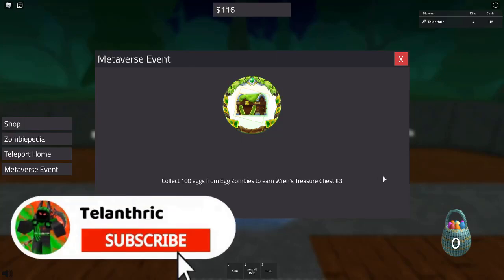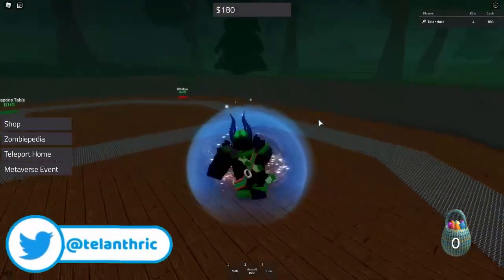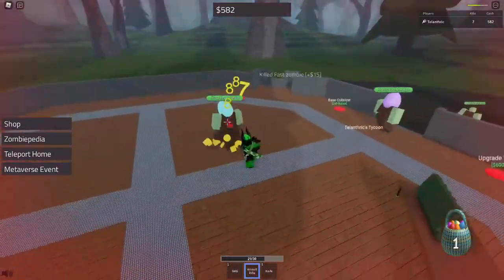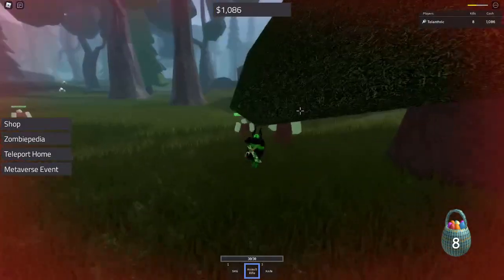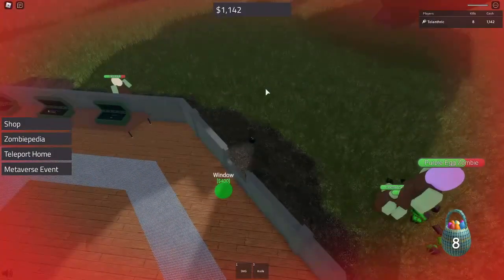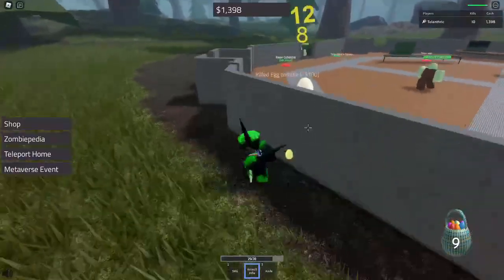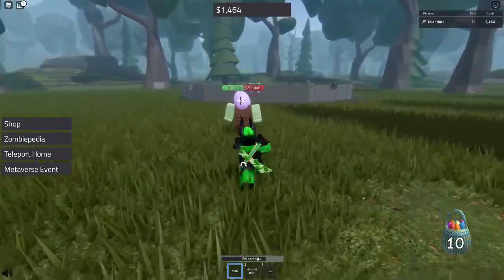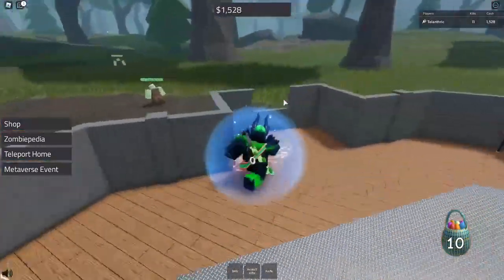[🏆EVENT] How to Get Wren's Treasure Chest #3 in Undead Defense Tycoon | Roblox Metaverse Champions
I show how to get Wren's Treasure Chest #3 in Undead Defense Tycoon for the Roblox Metaverse Champions event!

Comment what you think about the quest in Undead Defense Tycoon for Wren's Treasure Chest!

Roblox Merch!

Roblox Metaverse Champions event is here! I show how to get Wren's Treasure Chest #3 in Undead Defense Tycoon!

This video is: [🏆EVENT] How to Get Wren's Treasure Chest #3 in Undead Defense Tycoon | Roblox Metaverse Champions